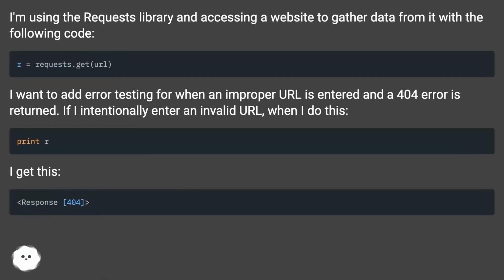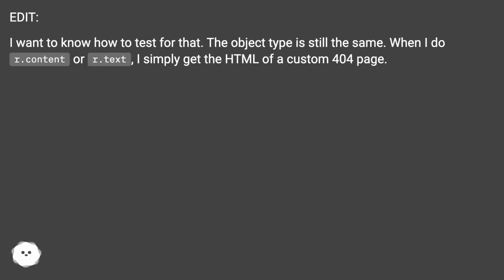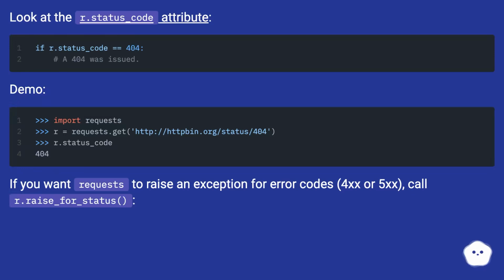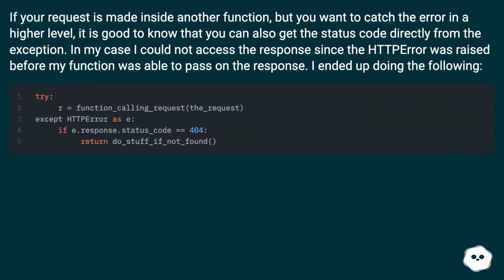Requests -- how to tell if you're getting a 404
Chapters
00:00 Requests -- How To Tell If You'Re Getting A 404
00:39 Accepted Answer Score 487
01:28 Answer 2 Score 9
01:53 Thank you